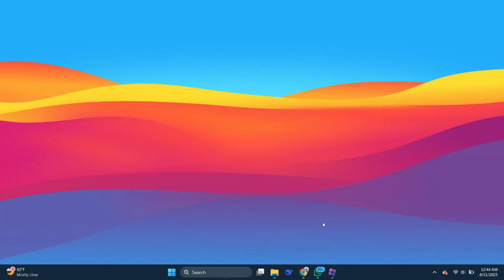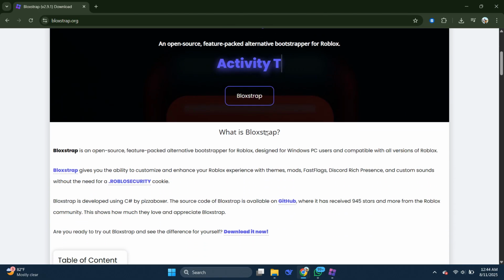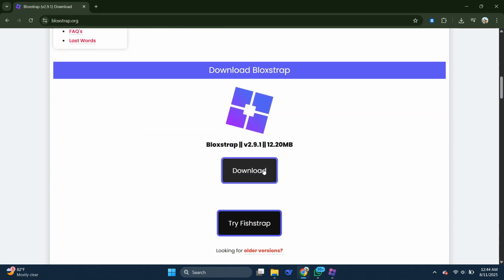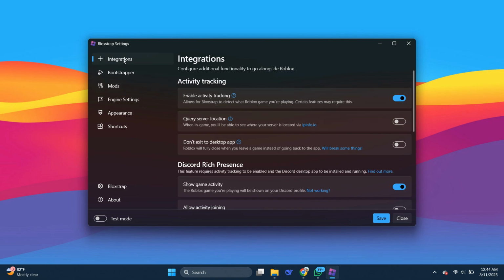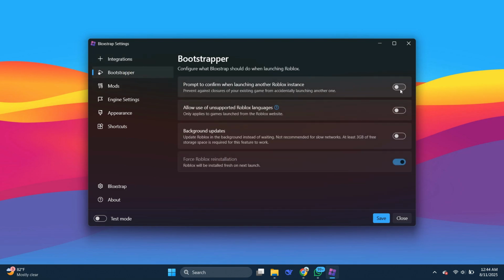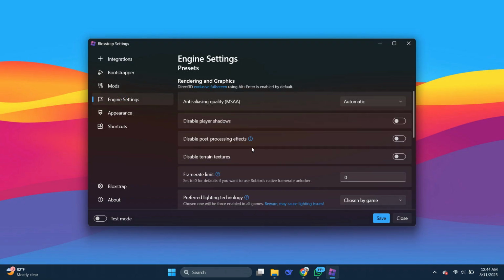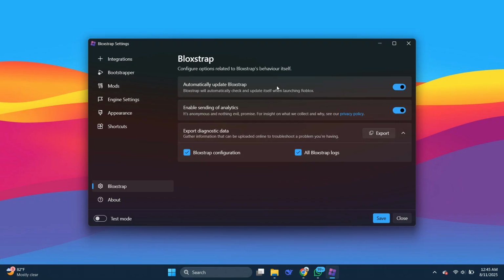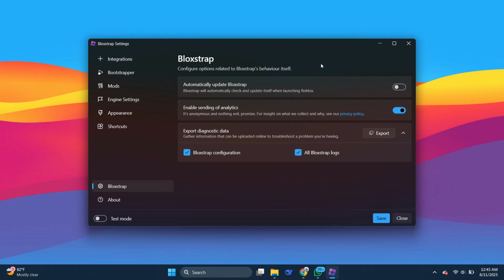How To Easily Fix Bloxstrap Multi Roblox Not Working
In this video, I’ll show you how to fix the Bloxstrap Multi Roblox not working issue in 2025. Whether your Roblox won’t launch, crashes on startup, or can’t open multiple instances, this step-by-step guide will help you solve it easily. Follow along to make your Bloxstrap work smoothly for running multiple Roblox accounts without errors.